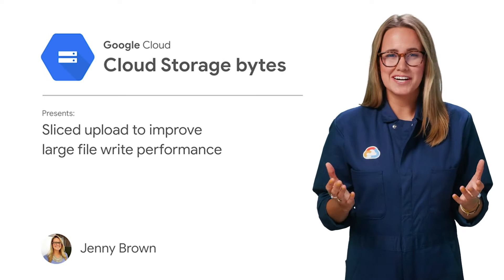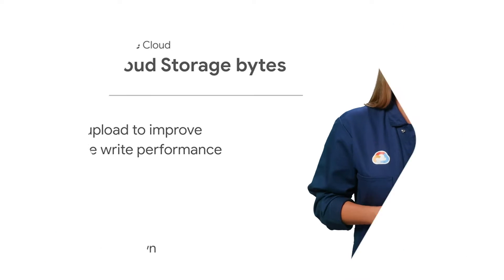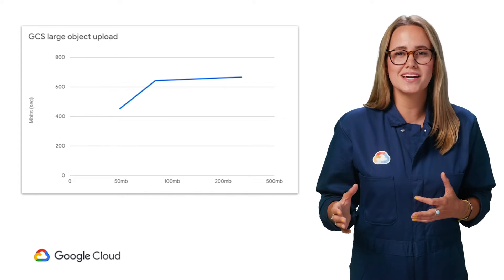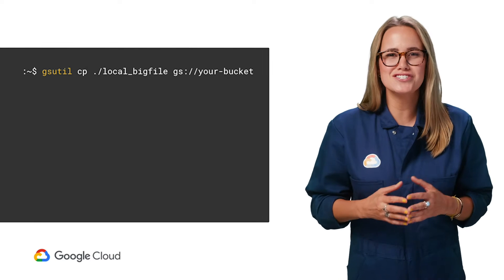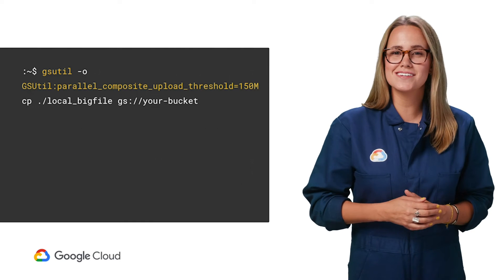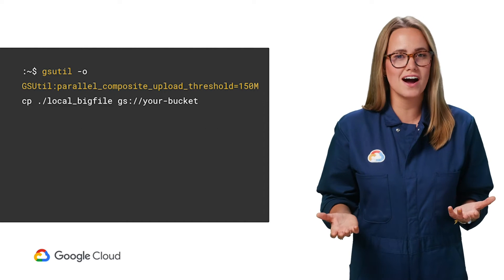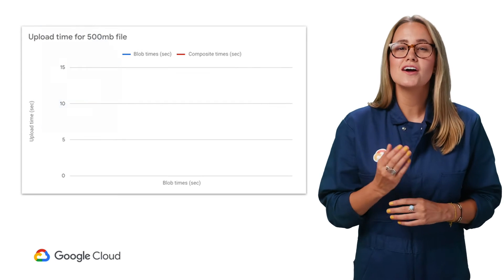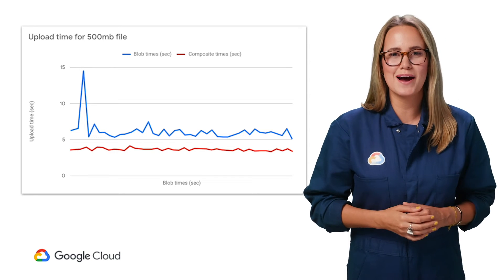Sliced Upload to Improve Large File Write Performance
In this episode of Cloud Storage Bytes, we walk you through how to improve your upload speed for large files.

Product:Cloud Storage; full name:Jenny Brown;